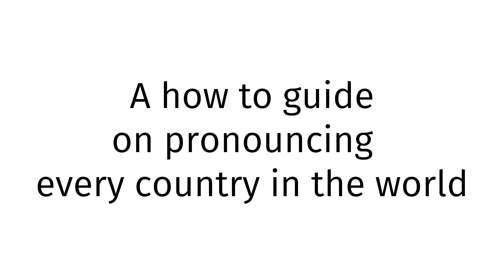How to pronounce South Sudan XX?(CORRRECTLY)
Welcome!
Throughout the entirety of my channel, you will learn to pronounce vocabulary the correct way. In today’s video, you will learn to pronounce South Sudan XX the correct way.
Timestamps below:
0:00 intro
0:27 word of the day
0:37 examples of word
0:51 ending